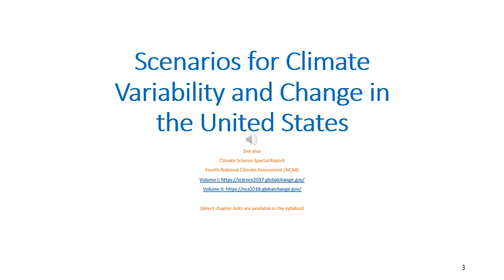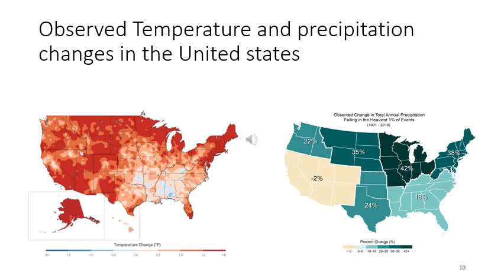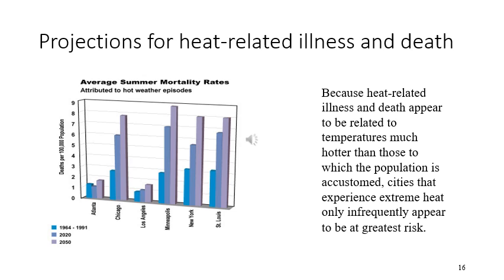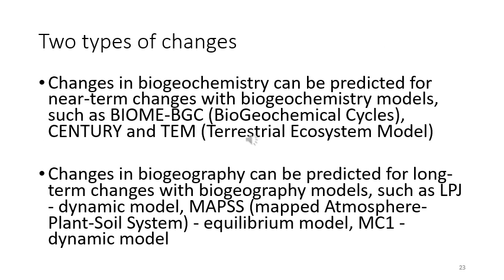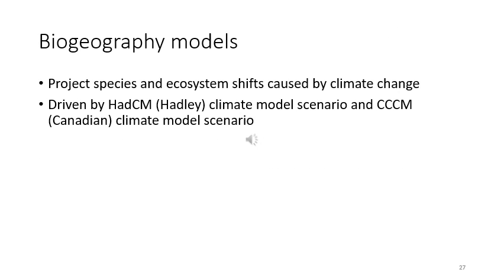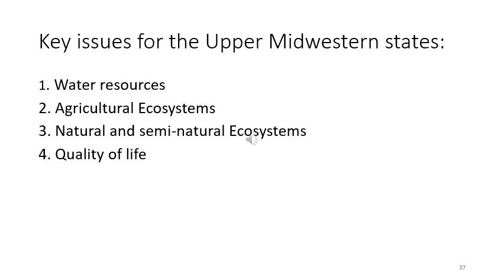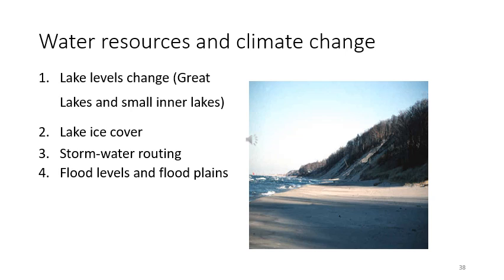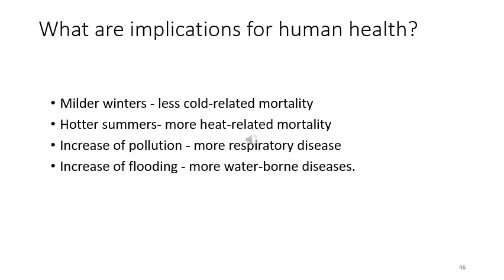Unit 4 Climate Change in the US